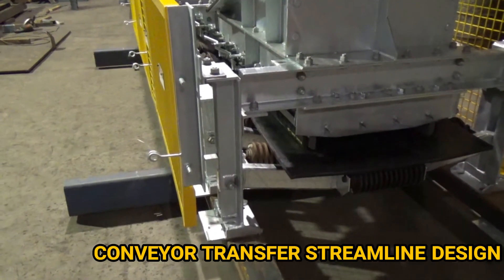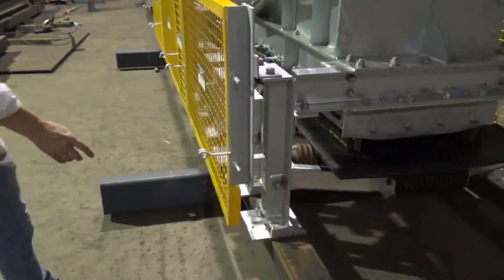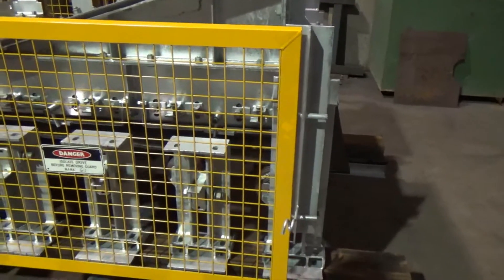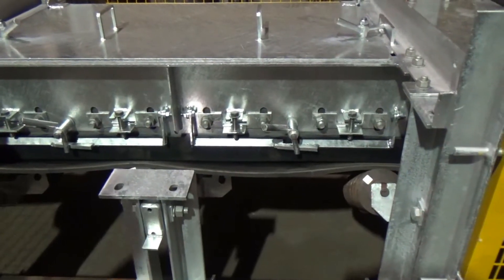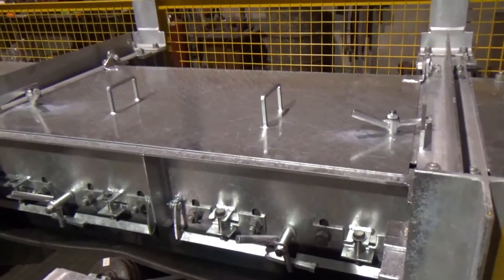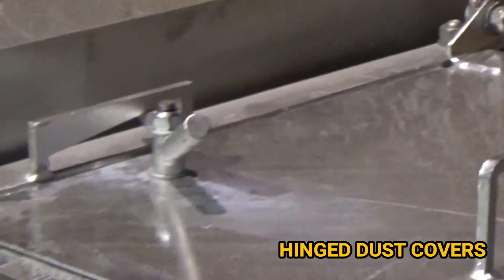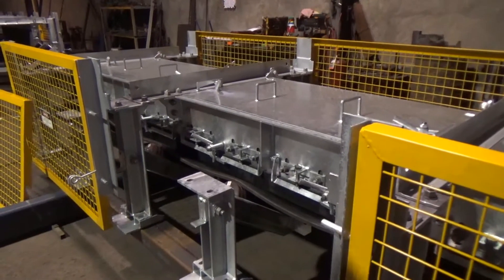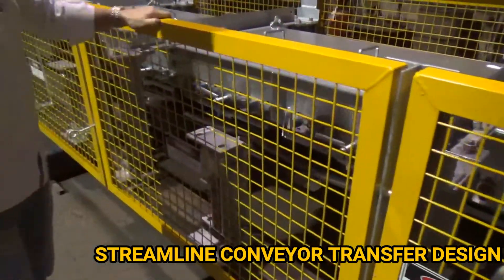Conveyor Transfer STREAMLINE Design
Two minute 'LIVE' tour of the H & B Mining 'STREAMLINE' conveyor transfer design.

This revolutionary new patented 'streamline' conveyor transfer design eliminates the need of any secondary support steelwork normally required to hold up conveyor skirts, dust covers and conveyor guards.

The self-supporting conveyor transfer system utilizes the drop down idler (DDI) end brackets as common supports from which all skirts, covers and guards are supported.

All of the H & B Mining Easy Maintenance conveyor products are incorporated in this innovative design which creates 100% clear and safe access to all areas around the conveyor transfer.

Identical conveyor skirts, dust covers and guards make this a modular conveyor design with reduced design and installation costs. On-site replacement issues are also simplified.

Incorporating the 'streamline' conveyor transfer system into any new or existing transfer makes maintenance task simpler, quicker and safer whilst also improving the overall safety and productivity of the conveyor.